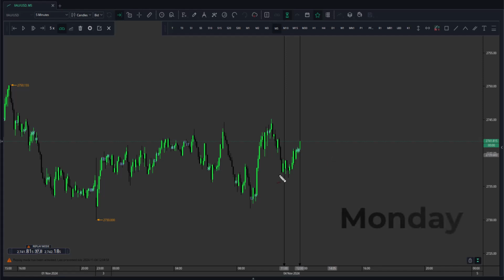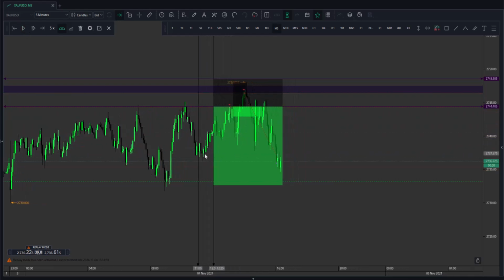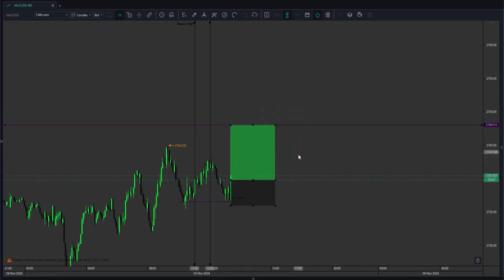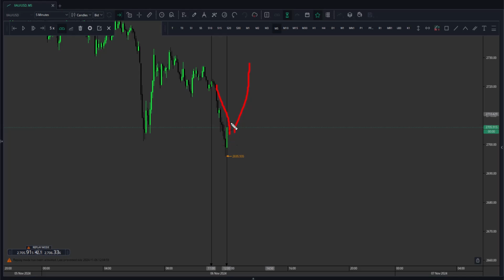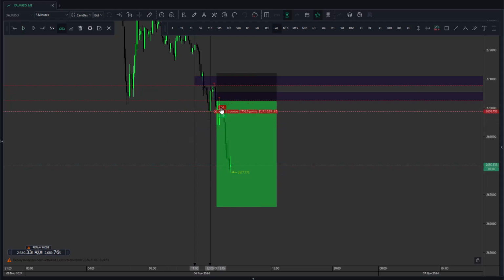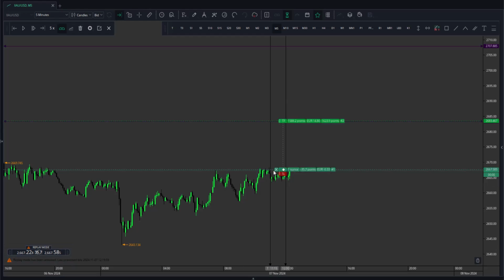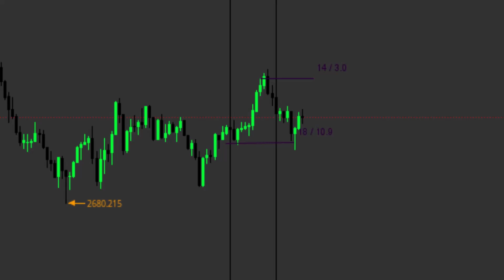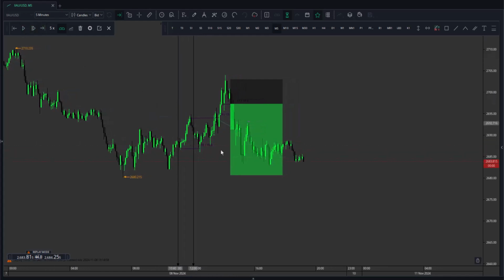714 Trading Method weekly analysis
714 method

Chapters
00:00 - 02:42 Monday
02:42 - 06:20 Tuesday
06:25 - 11:30 Wednesday
11:31 - 16:15 Thursday
16:18 - 21:59 Friday